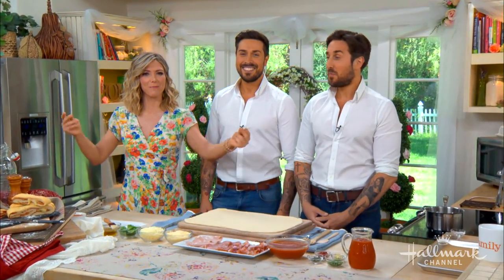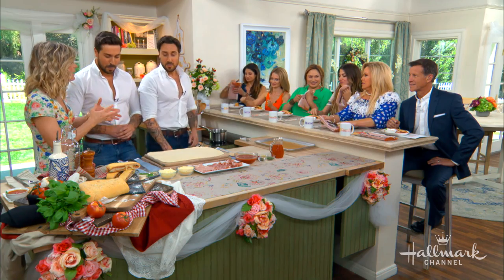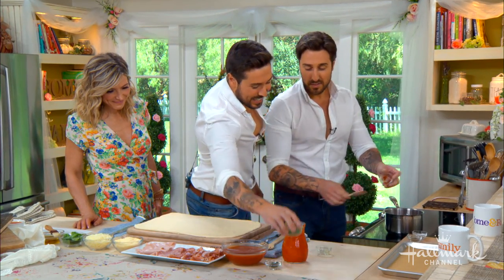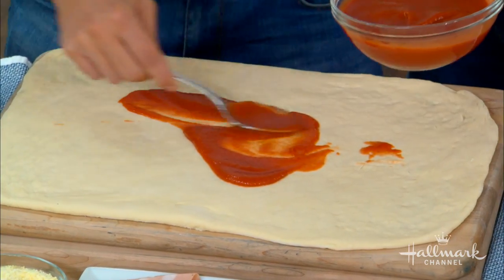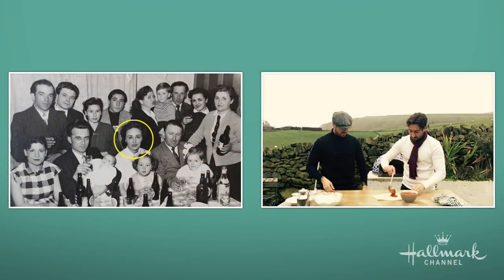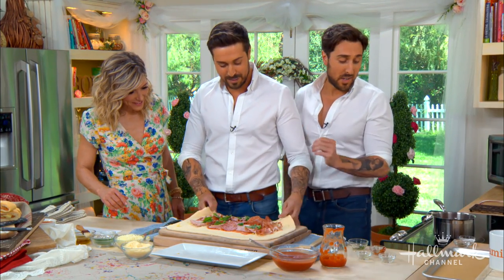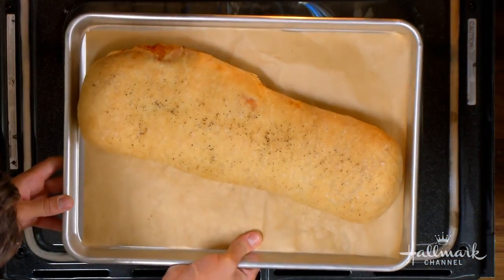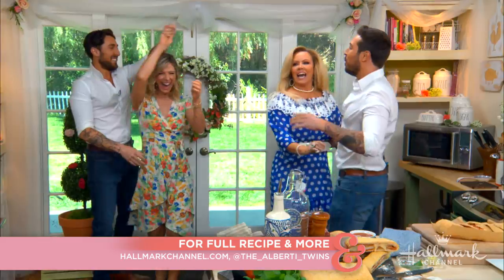The Alberti Twins' Stromboli - Home & Family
Tony and John Alberti of "Italian Cooking with The Alberti Twins," are making a tasty dish.